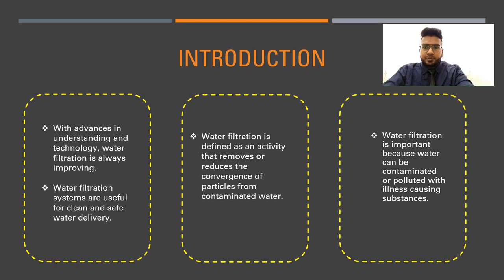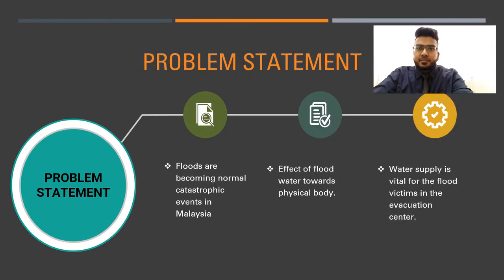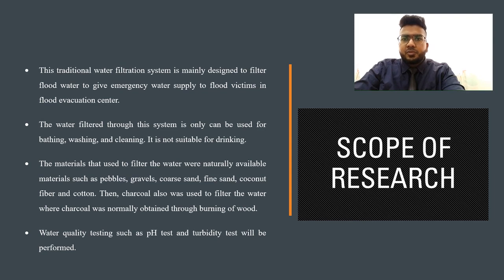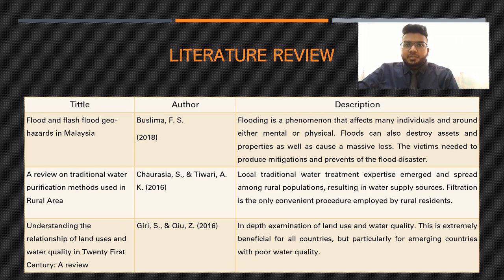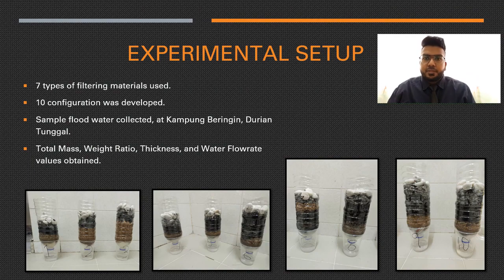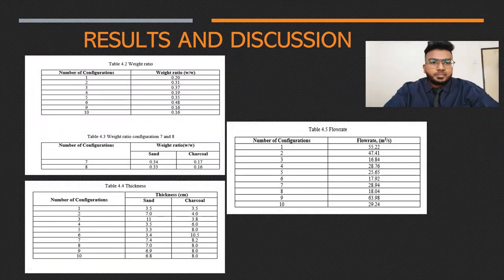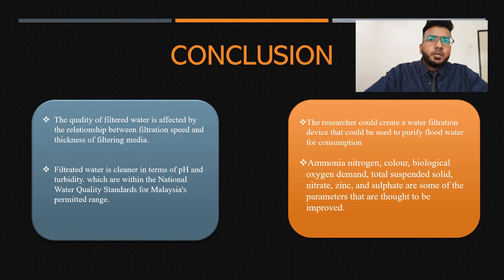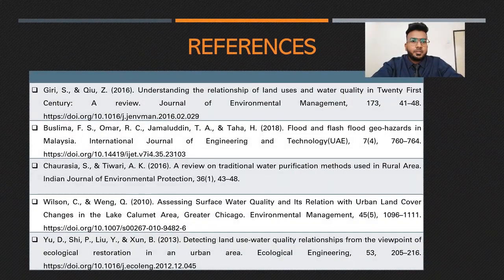ANALYSIS OF WATER QUALITY OF DEVELOPED WATER FILTRATION SYSTEM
NAME: VINODKUMAR A/L RAJENDRAN
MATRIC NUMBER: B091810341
SECTION: S1/2
SUPERVISOR NAME: ENCIK MOHD ARIZAM BIN ABD WAHAP